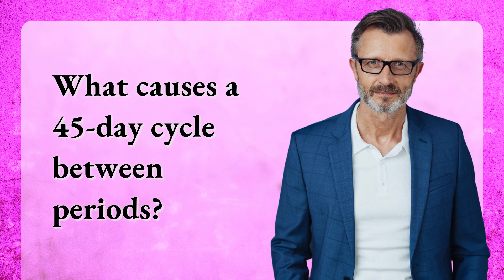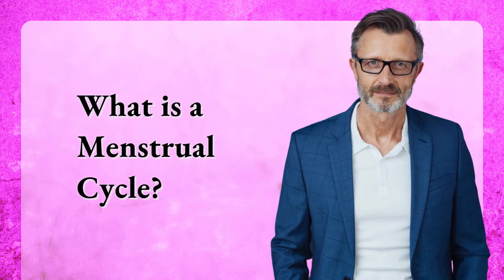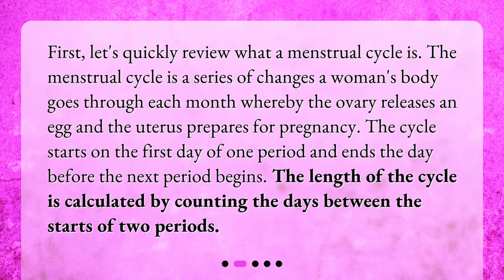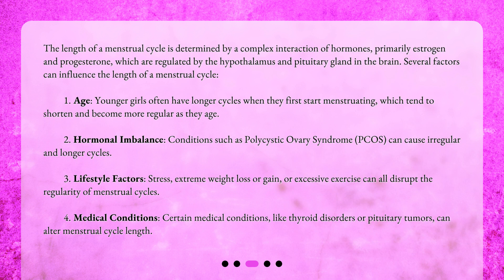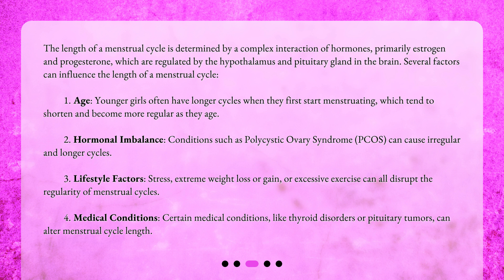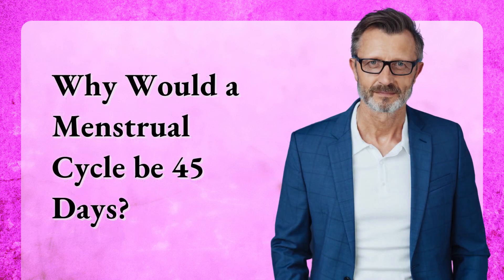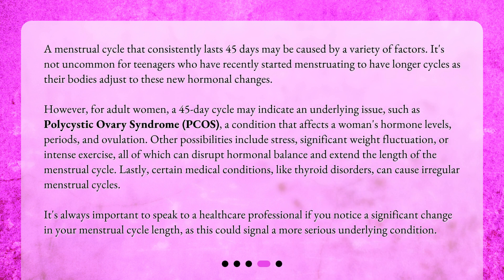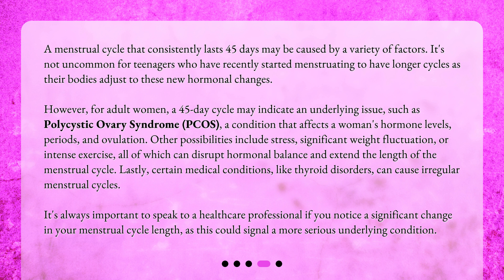What causes a 45-day cycle between periods?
Understanding the 45-day Menstrual Cycle • Uncover the mystery behind a 45-day menstrual cycle in this informative video. Learn about the average length of a menstrual cycle and how it varies among individuals. Discover the factors that influence cycle length, including age, hormonal imbalances, lifestyle factors, and medical conditions. Join us as we explore the reasons behind a 45-day cycle and understand its significance for young teens and adults alike.

00:00 • What causes a 45-day cycle between periods?
00:39 • What is a Menstrual Cycle?
01:07 • What Factors Influence Menstrual Cycle Length?
02:05 • Why Would a Menstrual Cycle be 45 Days?